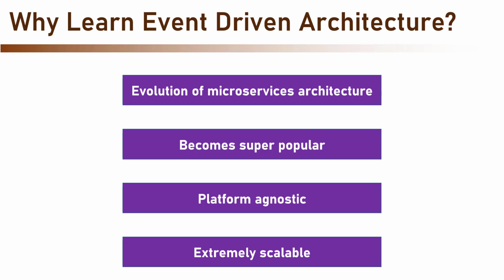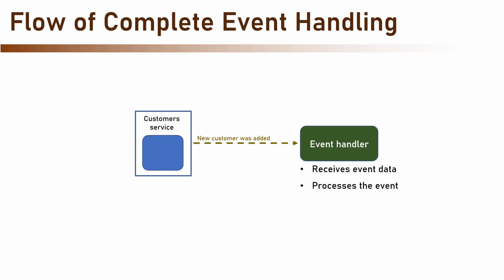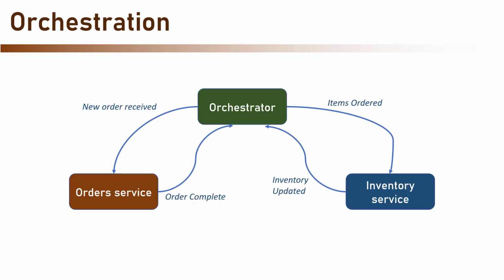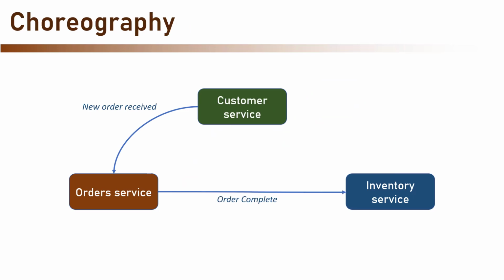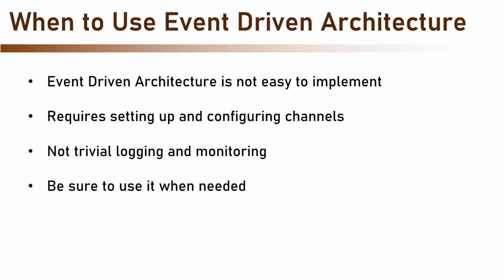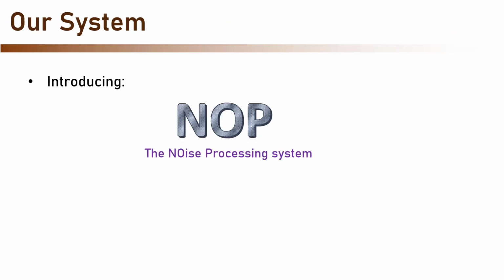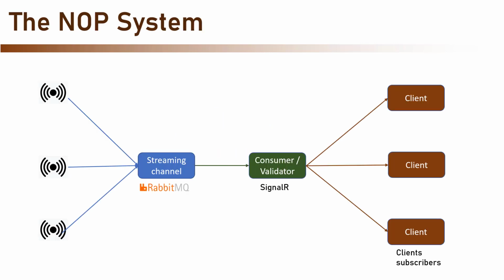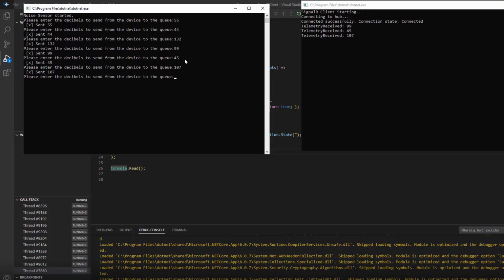Event Driven Architecture - The Complete Guide (Promo)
Learn about one of the most popular and effective architecture style in the software industry in this comprehensive and practical course, including a hands-on, real-world app we'll build together.